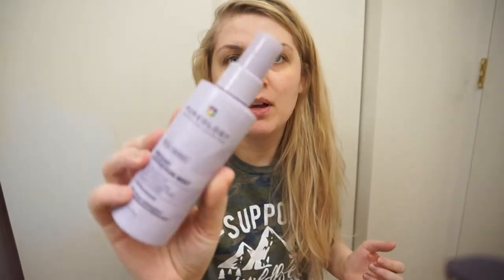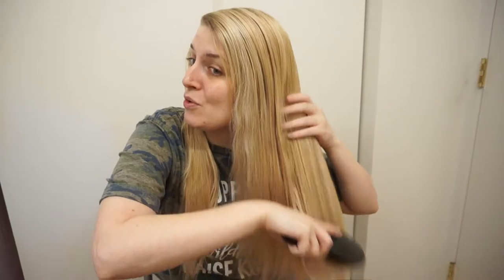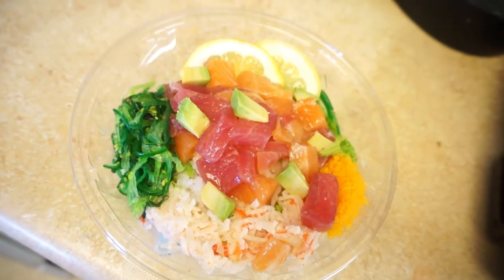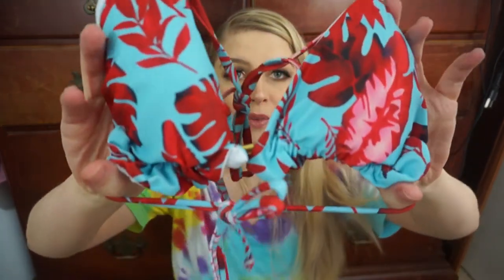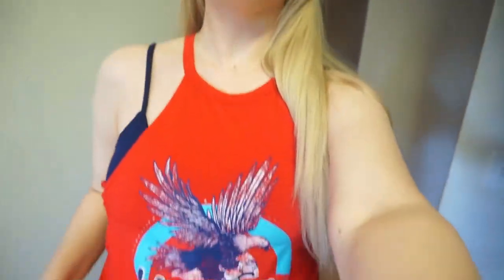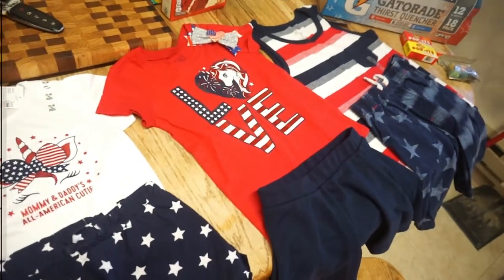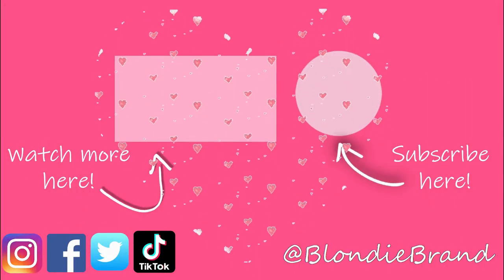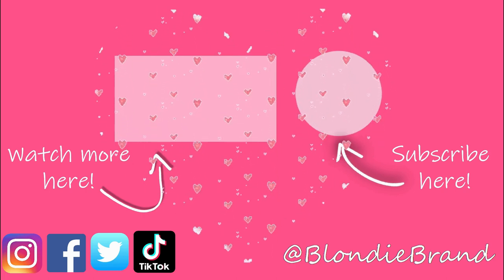VLOG! 4th of July, LYGOLIFE bikini review, hair routine, & what's in my purse!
Hi everyone! Today's video is a vlog from the past week! Clips include my hair-care routine as of lately, a bikini review, what's in my purse, and what we did for 4th of July! I hope you enjoy!